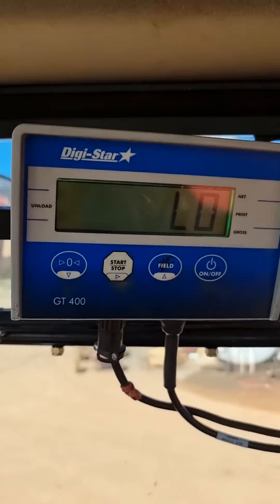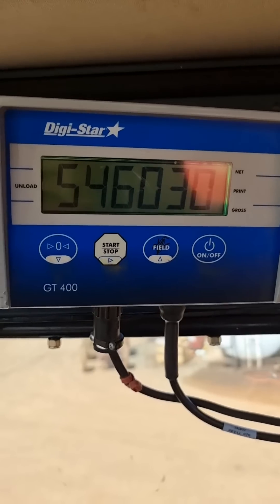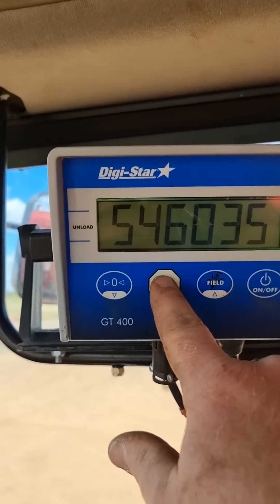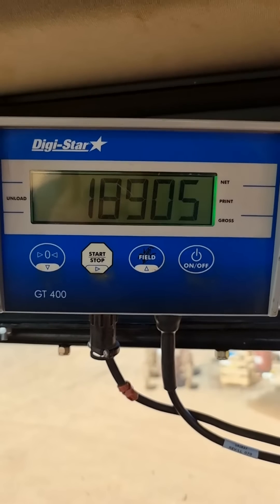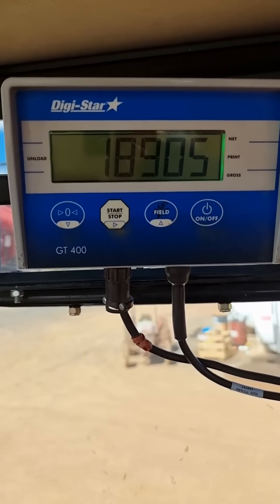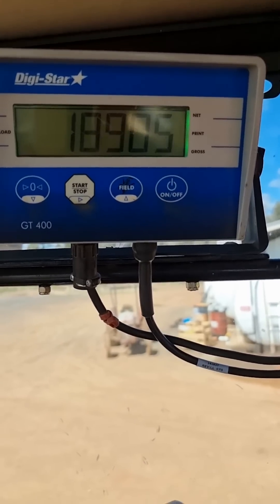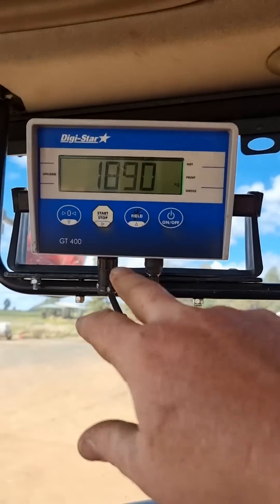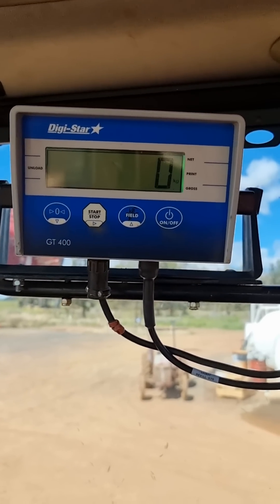How to Calibrate the Digi-Star GT400 | Davimac Chaser Bin Owners Guide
This video explains how to calibrate the Digistar scales on a Davimac chaser bin.

This video assumes you are using kilograms (tonnes) as the Digi-Star uses metric units by default.

Step 1. Turn on the monitor and enter the setup menu
Turn on the Digi-Star GT400. The first screen will show the current uncalibrated weight. This value needs to be set to zero for the scales to measure accurately.

Press the Zero and On/Off buttons (the leftmost and rightmost buttons) to enter the setup menu. Hit the Zero button first, as hitting the ON/OFF button will turn off the device.

You'll see the word SETUP displayed briefly to confirm you're in the setup menu.

Step 2. Ensure the scales are set for the correct bin capacity.
After the setup menu text disappears you should see six digits: 546030.

The first three digits 546 tells the Digi-Star it's being used on a chaser bin. With the first number 5 telling the Digi-Star that we are working in kilograms.

The last three digits identify the capacity in kilograms x1000.
That is, an 18-tonne bin should read 546018, a 25-tonne bin should have 546025, and a 35-tonne bin should read 546035.
Use the Digi-Star keypad to cycle through the digits and set them for the correct bin capacity.

Use the START/STOP button to cycle select one of the six digits to modify. The digit currently selected will flash.
Use the FIELD  button to change the value of the selected number from 0 to 9.
When finished, hit the ON/OFF button.

Step 3. Calculate and enter the calibration number
You will then see the default calibration number, which should be 18905.

If it's not already entered, use the keypad to enter the calibration number 18905. This is the recommended value needed for most bins to get a fairly accurate reading. Use the START/STOP buttons to cycle between the numbers and the FIELD button to change the selected number.

For increased accuracy
If the calibration number is still not accurate enough, you can improve accuracy by calculating a new calibration number.

Put a known weight on the scales.
Calculate the calibration number using the calibration number equation (below)
Enter the new calibration number into the scales and test again using the known weight.
Using a full bin load for the known weight is ideal, as a larger known weight results in a more accurate reading. However, having someone stand on the drawbar is enough to provide a very close approximation.

Calibration number equation

Calibration number = known weight ÷ displayed weight × existing calibration number (18905 is the default)

For example, if your known weight is 30 tonnes and the scales read 29 tonnes:

30,000 ÷ 29,500 × 18905 = 19,225

This means the new calibration number is 19225. This replaces the default number of 18905.

Step 4. Return to the main menu
When the calibration weight has been entered, hit the ON/OFF button to return to the main screen. Ensure there's no weight on the scales and then zero them off by holding the Zero button on the far left until ZERO flashes on the screen. The scales should now show 0k which means your scales are now fully calibrated.